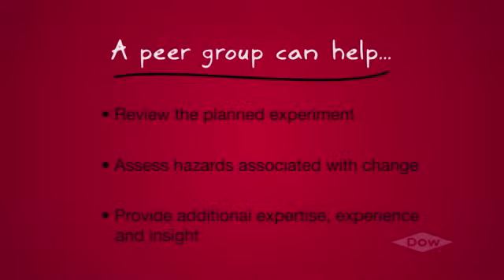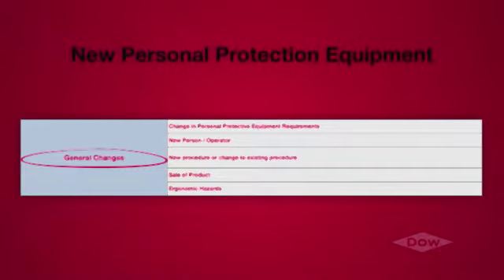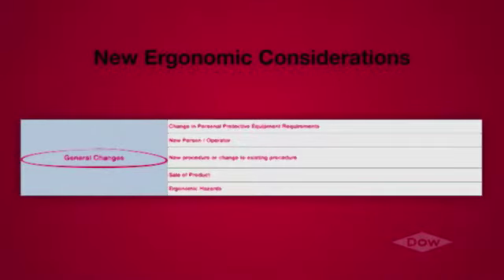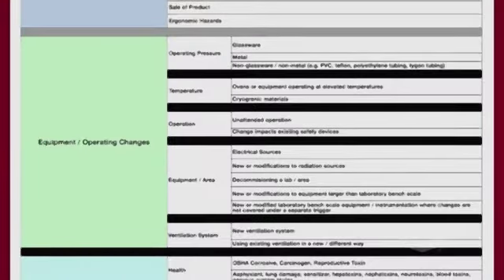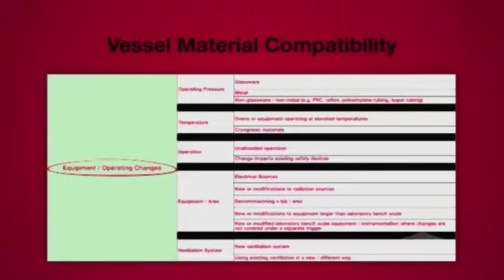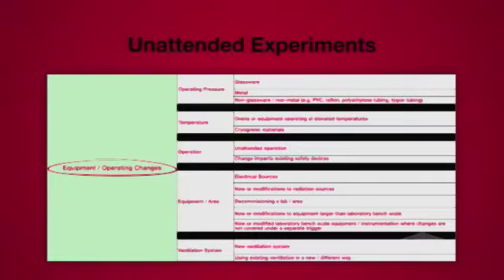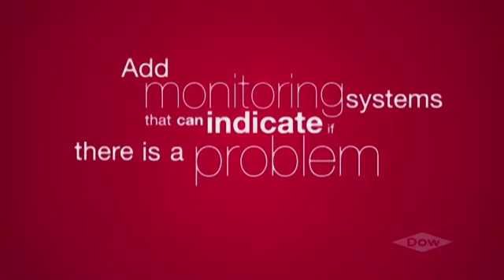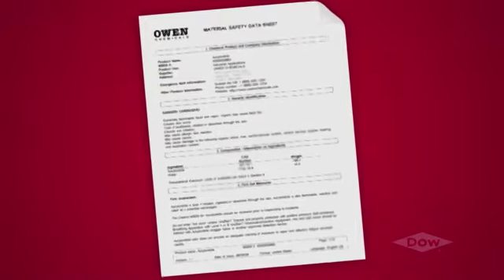Lab Safety Academy: Lab Hazard Assessment Trigger Grid